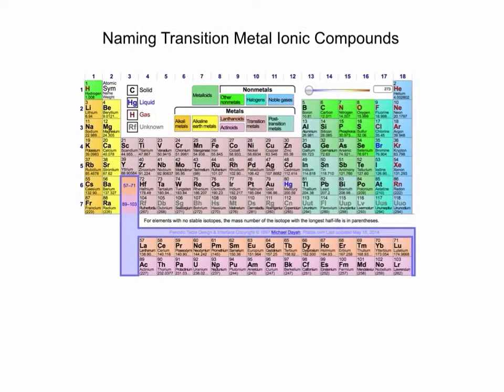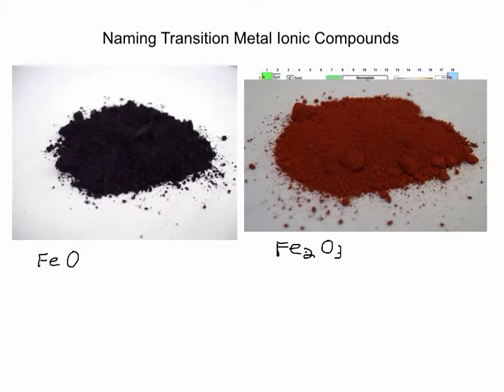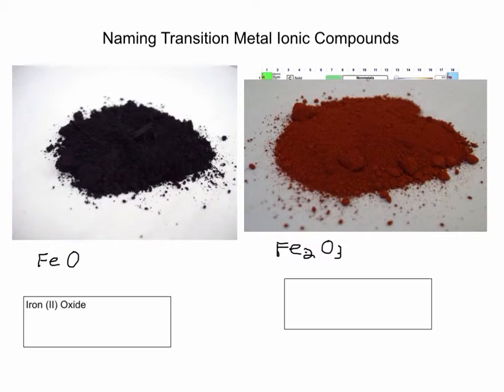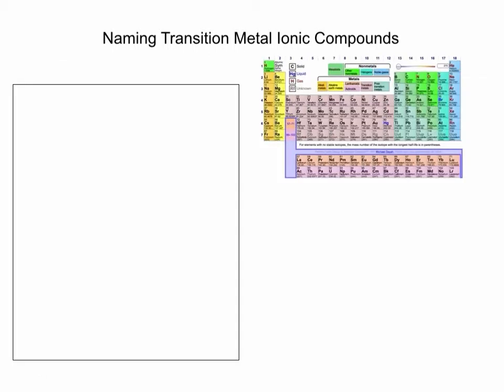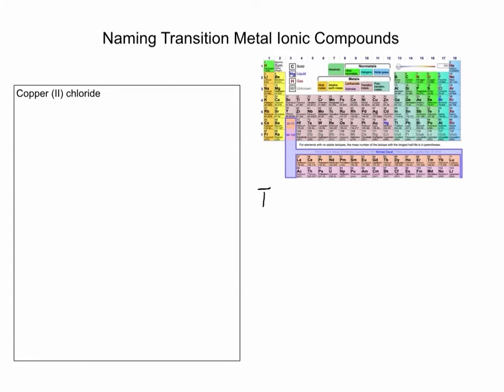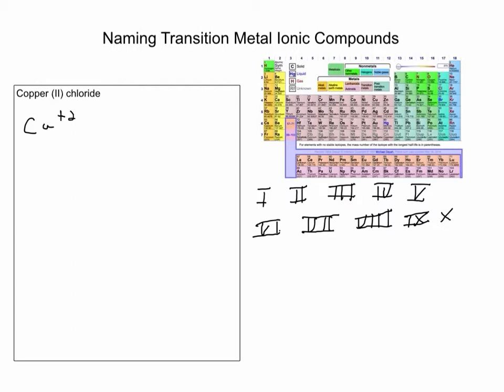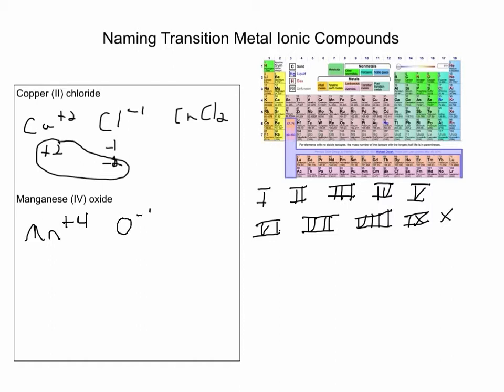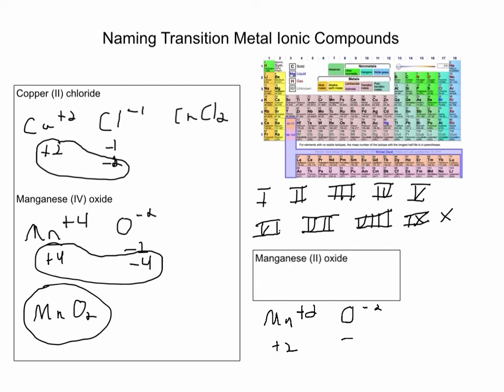40 Writing Formulas of Transition Metal Ionic Compounds